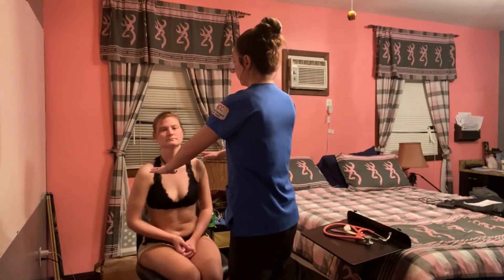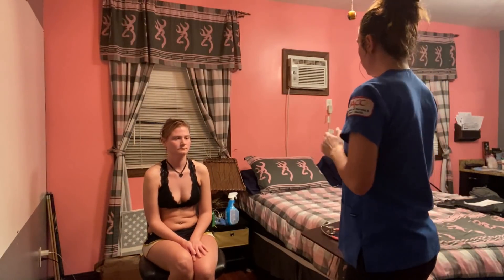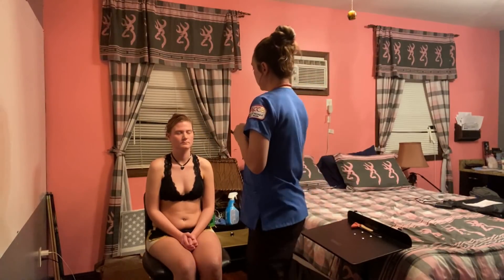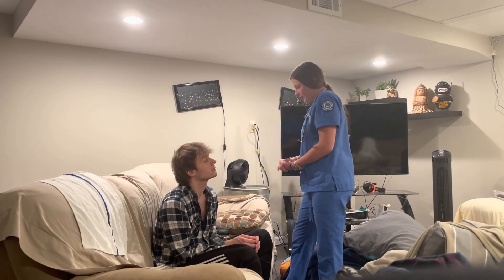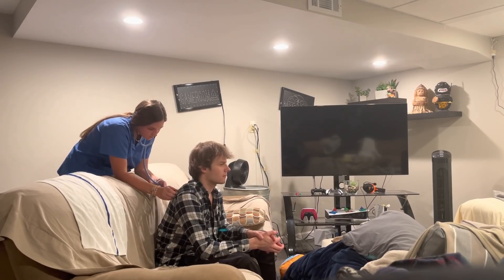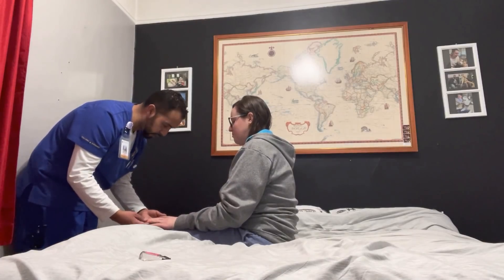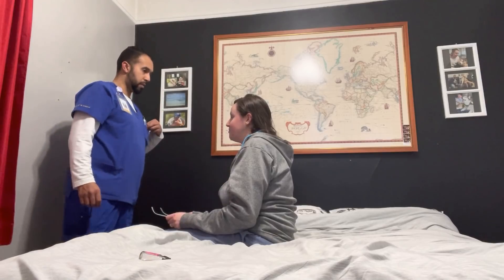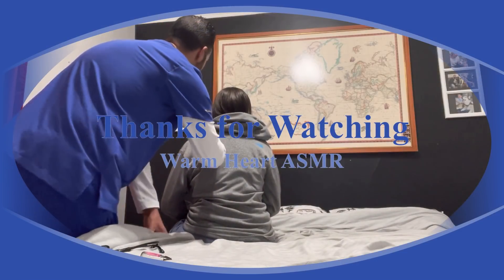Unintentional ASMR. Medical Assessments Part 65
Unintentional ASMR for relaxation and entertainment. 3 Medical assessments. Happiness to all